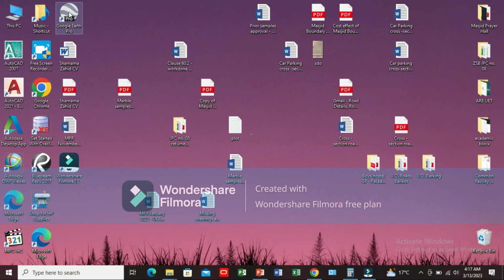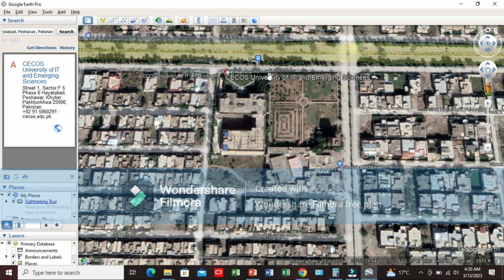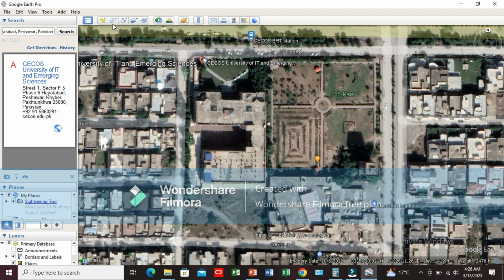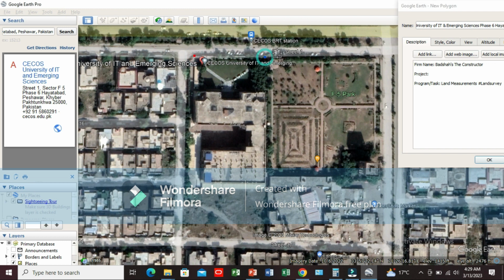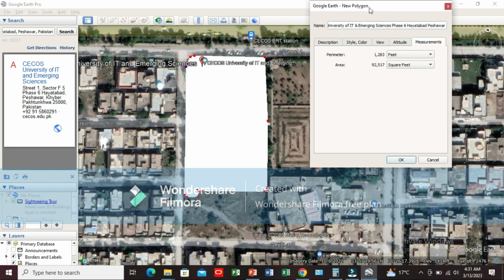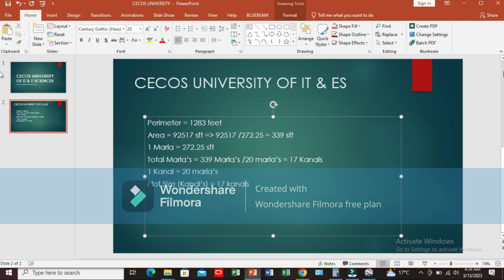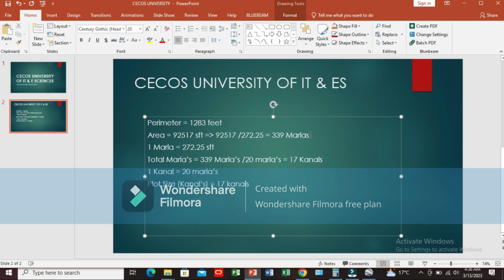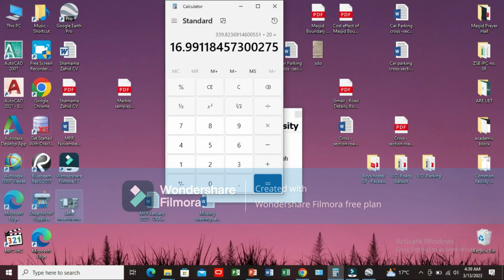Land measurements of a Plot via Google Earth Pro software part (1)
This vlog is about finding measurements of a plot using the cited mentioned software that include perimeter of a plot and area of the same gives you skills to find quickly rather than practically on site.